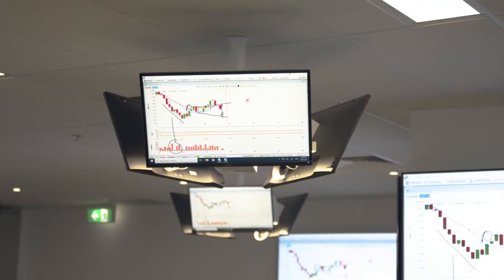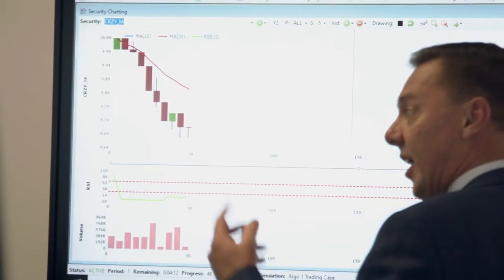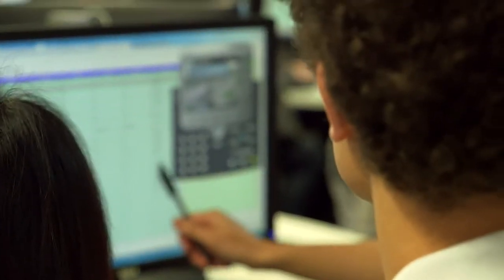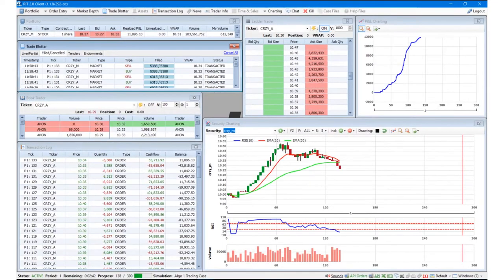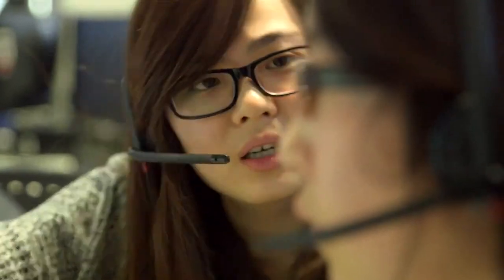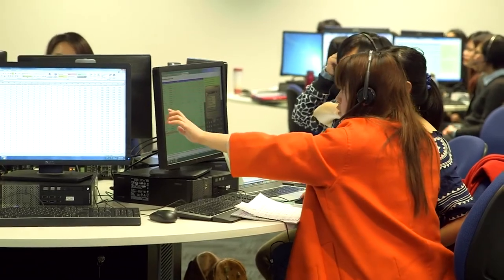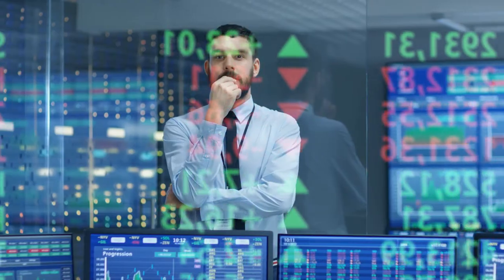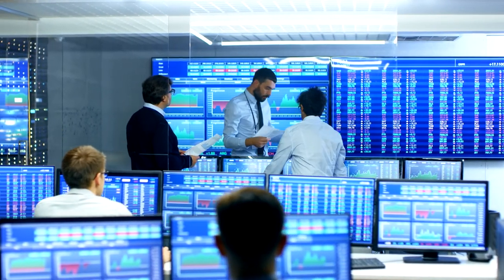Simulated Teaching and Research Laboratory (STARLab)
The STARLab complements classroom teaching by simulating a financial environment in which textbook concepts are brought to life.